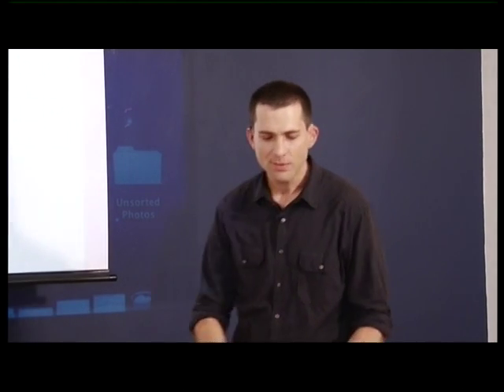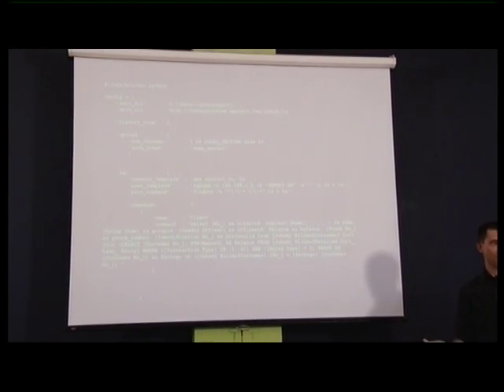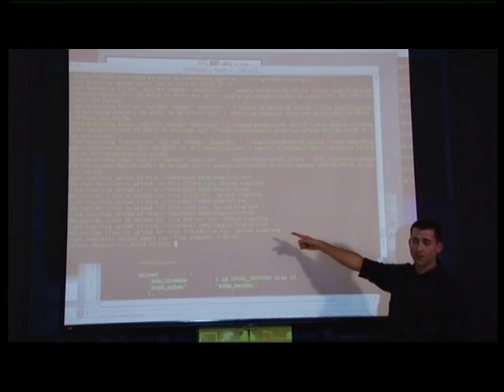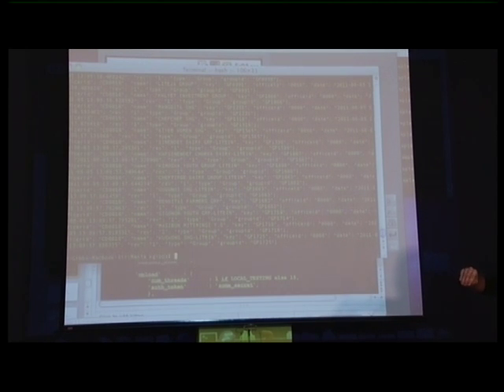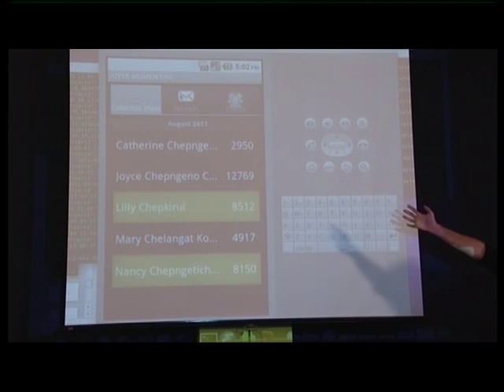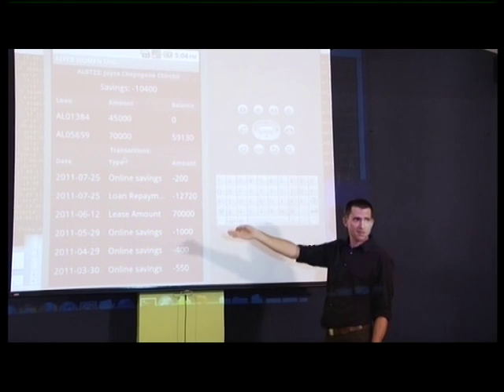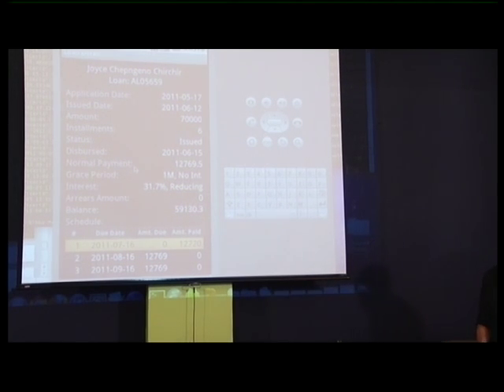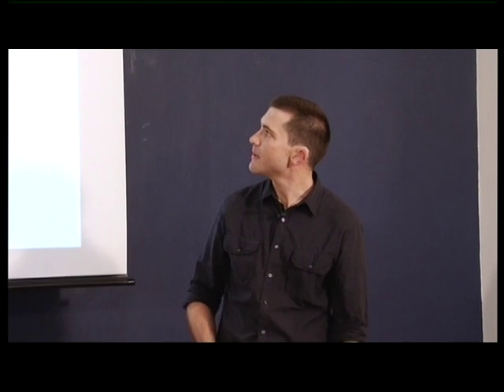Kevin Gibbs (Google) at iHub Nairobi part 1 of 3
Kevin Gibbs, (Technical Lead & Manager - Google App Engine) gives a talk at the iHub Nairobi on 9th August, 2011